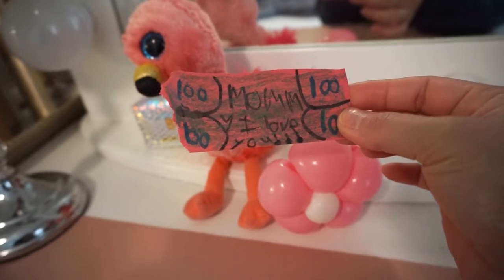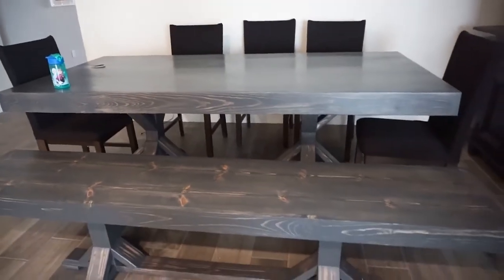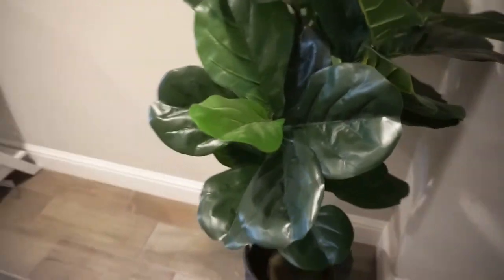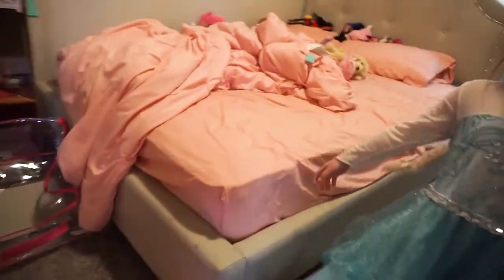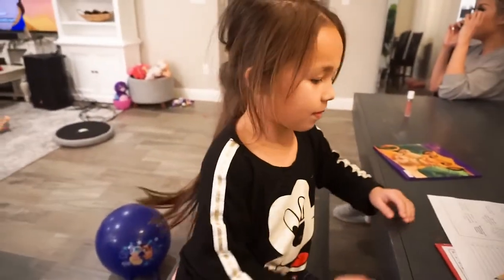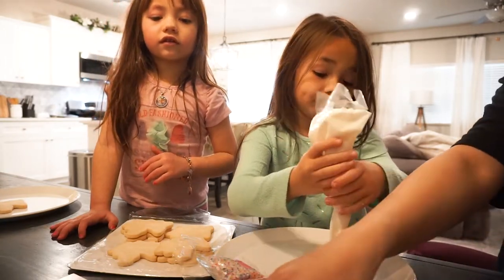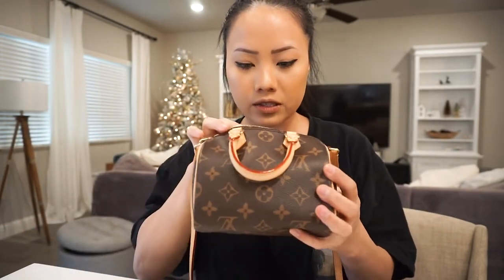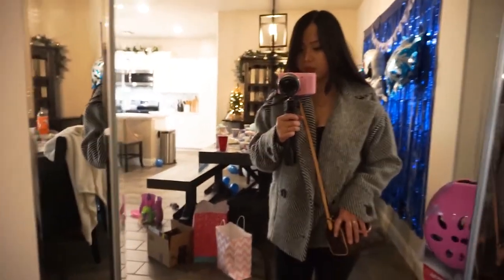My First 2020 VLOG!! | NANO SPEEDY INSERT REVIEW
I hope everyone's 2020 is off to a great start :)

*White Vlogging Camera
*Pink Case for Vlogging Camera
*Booty Bands (similar)
*Tufted King Bed Frame (similar)
*Tufted Full Bed Frame (similar)
*Nano Speedy Insert (similar)

 How I earn cash back on my purchases, it's pretty awesome, you get money back for shopping online, it's basically a win win :

Eventide on Facebook: /eventidemusic.co

Hi everyone, if you've stubble this far, I hope you'll enjoy the content I put out on my channel.  I love anything girly, fun, shopping, doing reviews, DIYS, fashion, beauty, first impressions, interior and exterior designing, etc.  And if you haven't already, show some love.